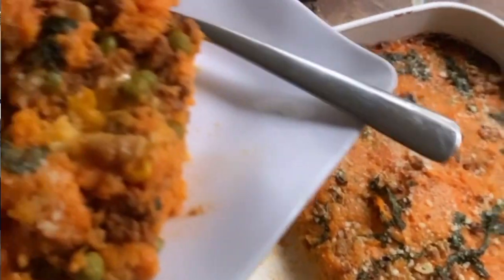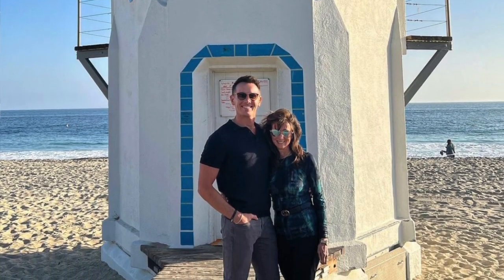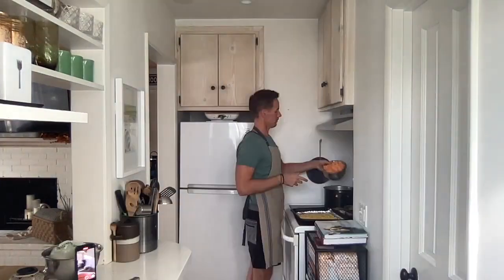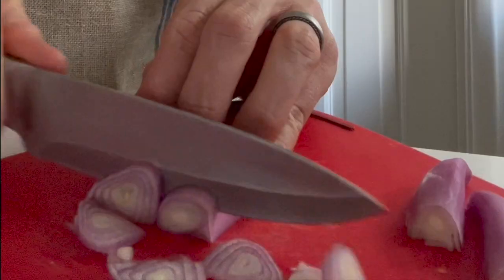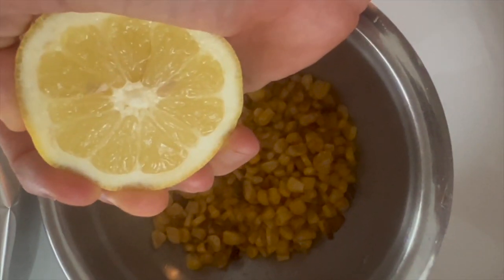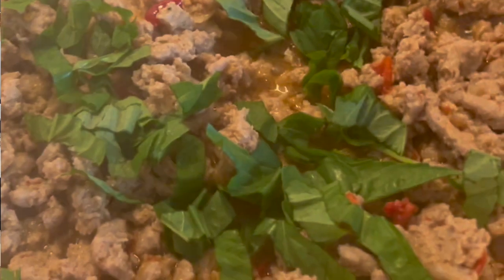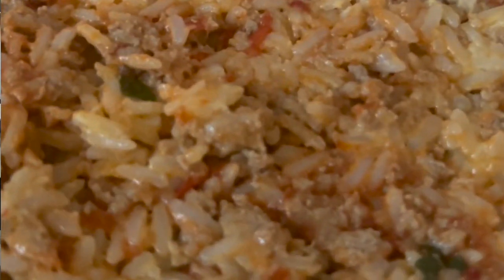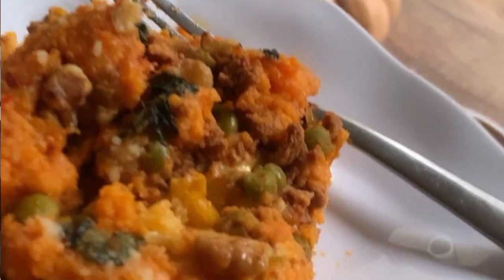Fall Comfort Food: Italian-Style Shepherd's Pie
Fall Flavor Explosion: Italian-Inspired Shepherd's Pie Recipe 🥧🇮🇹
Get ready for a mouthwatering twist on a classic comfort food! In this video, I'm sharing my unique Italian-inspired Shepherd's Pie recipe, featuring rich mascarpone cheese, zesty lemon, aromatic basil, and other delicious Italian seasonings. Perfect for meal prep, this savory casserole will keep you satisfied all week long!

Don't forget to give this scrumptious dish a try! 🔔👍